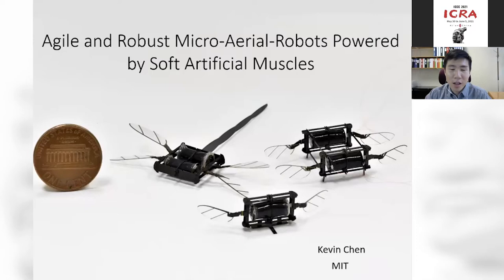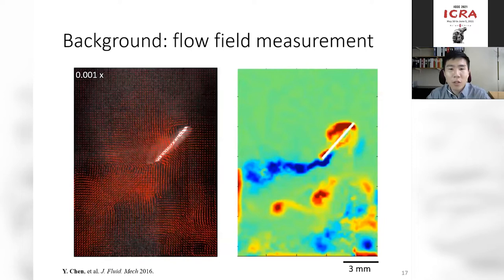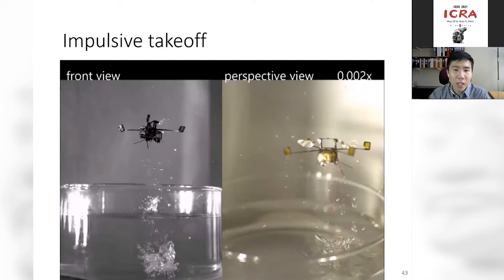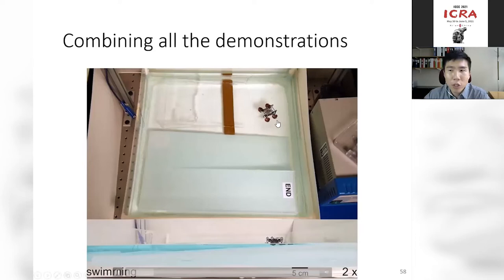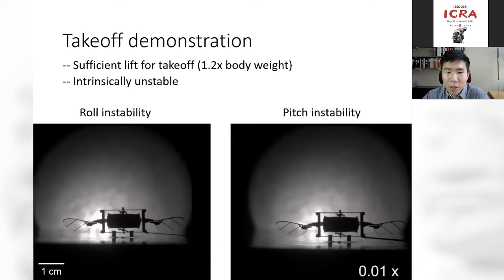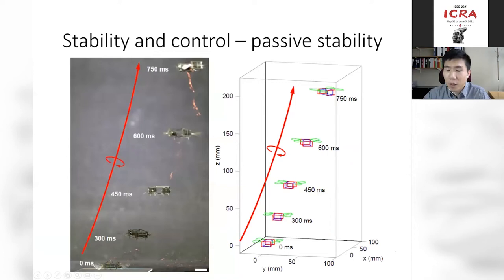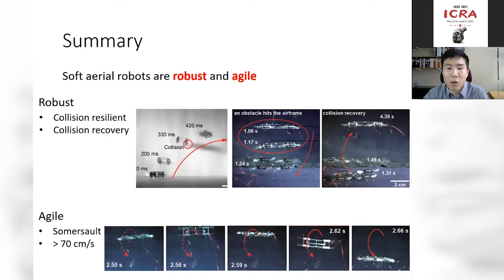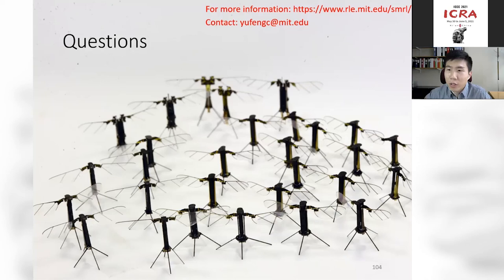ICRA 2021 Keynote Talk -- Kevin Chen: Agile and Robust Micro-Aerial-Robots Powered by Soft ...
Kevin Chen: Agile and Robust Micro-Aerial-Robots Powered by Soft Artificial Muscles
            Kevin Chen,  MIT

IEEE ICRA 2021 Keynote Talk
2021 International Conference on Robotics and Automation
    Xi'an, China,  May 30 - June 5, 2021